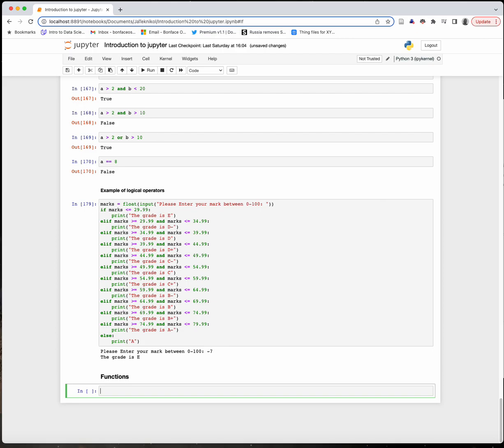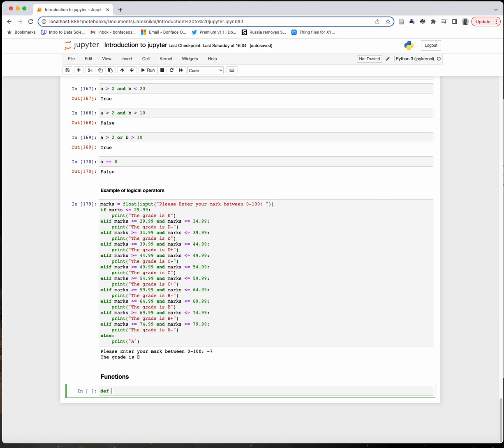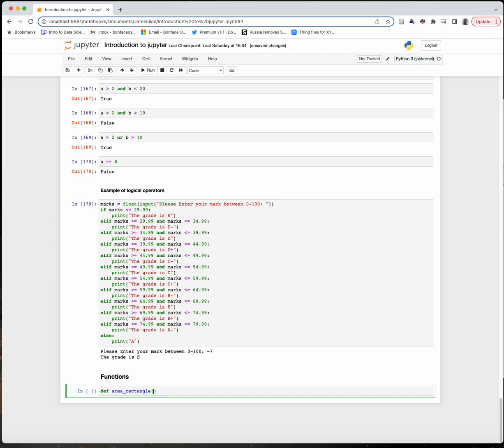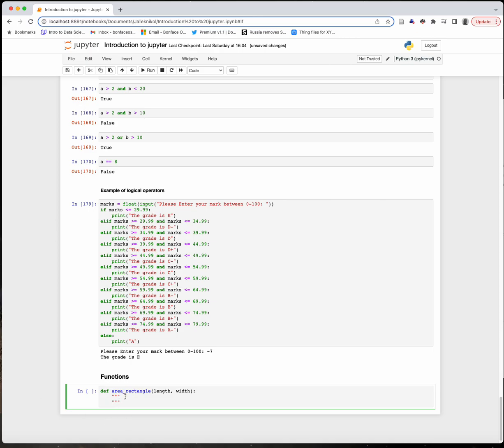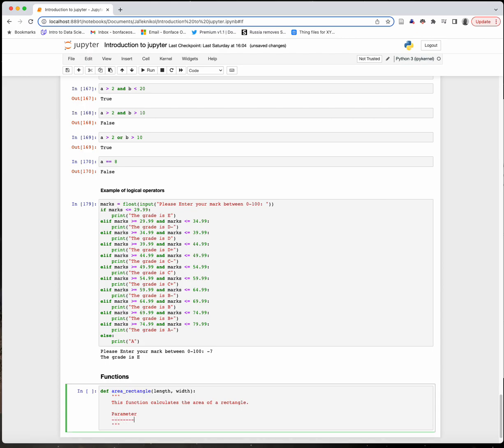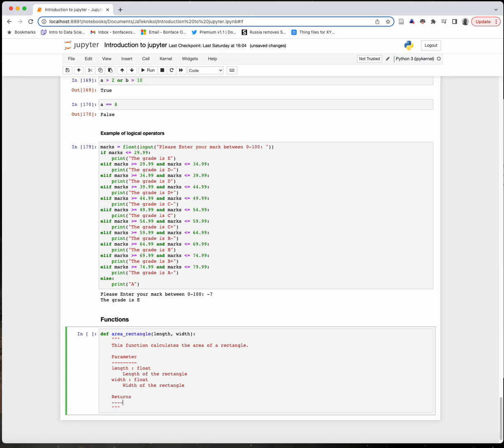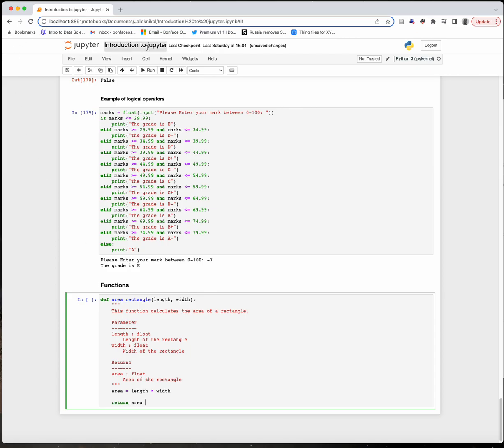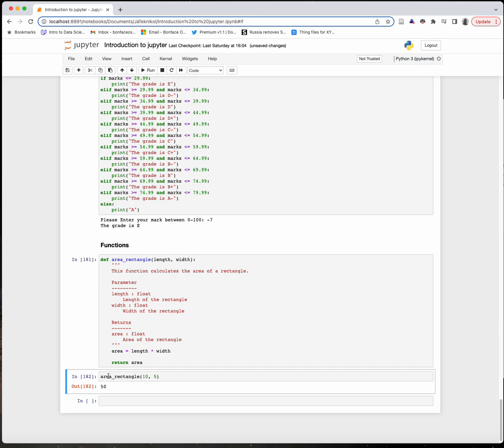24. User defined python function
Example of a user defined function for calculating the area of a rectangle.